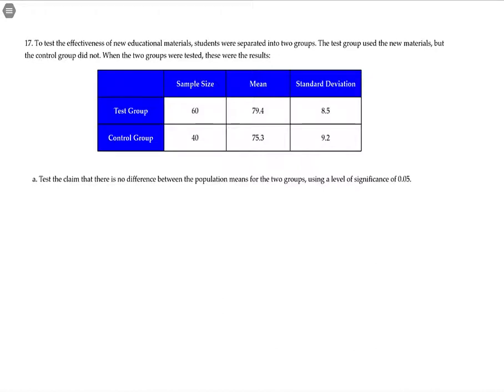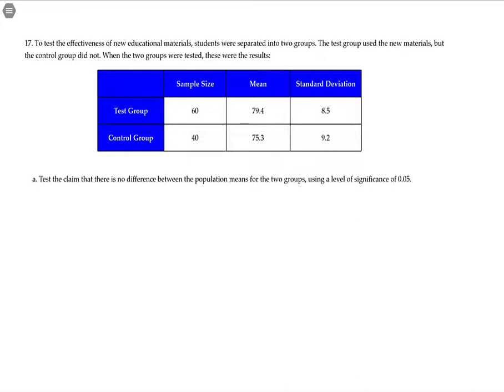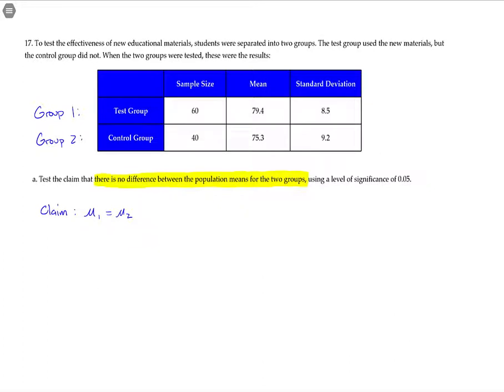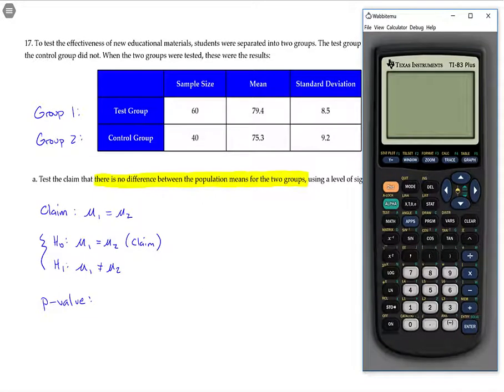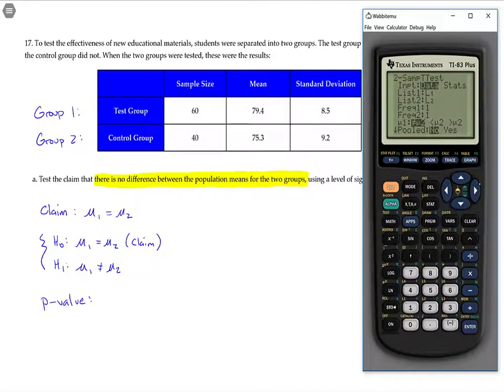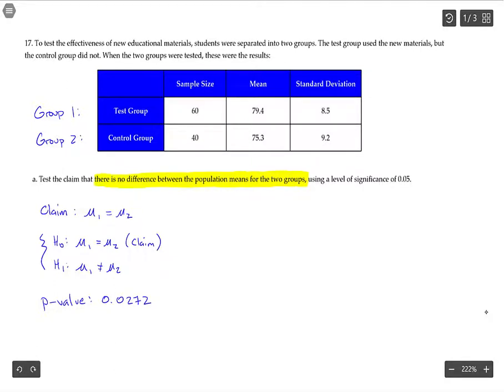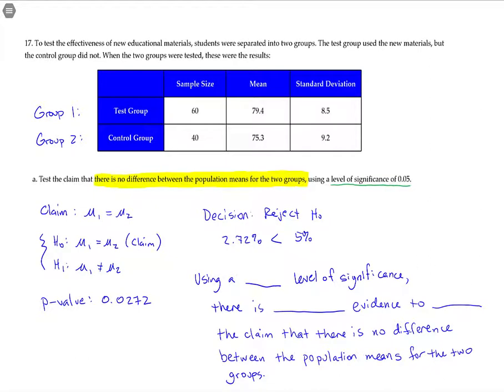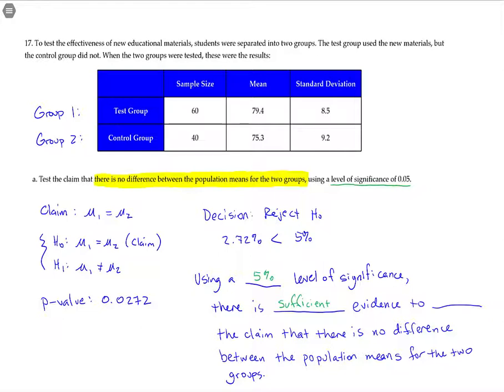Hypothesis Tests: Difference In Means: Educational Materials